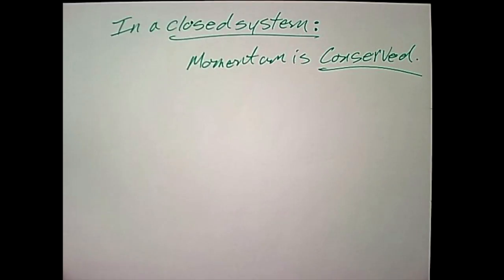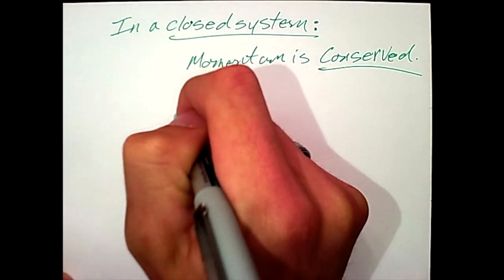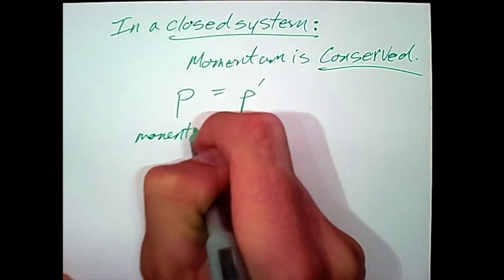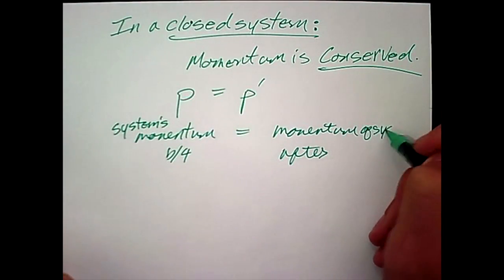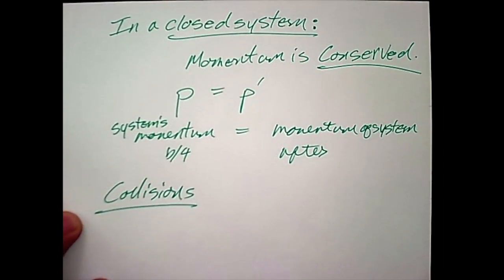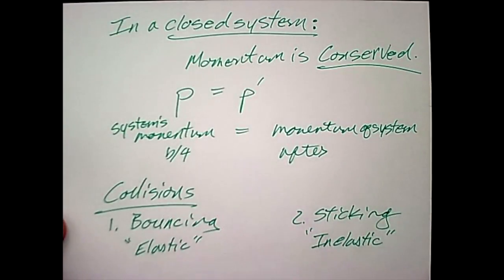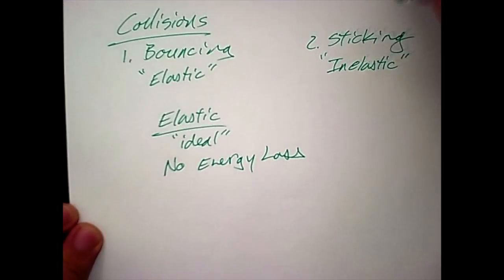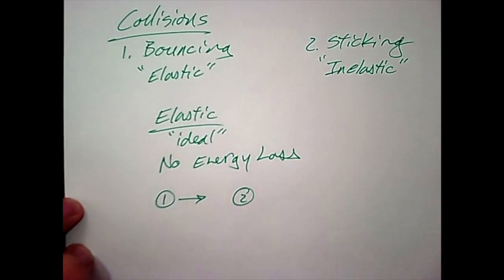Collisions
This video is about Collisions